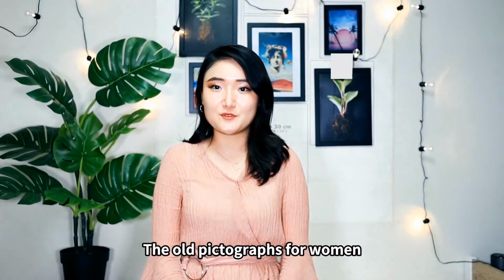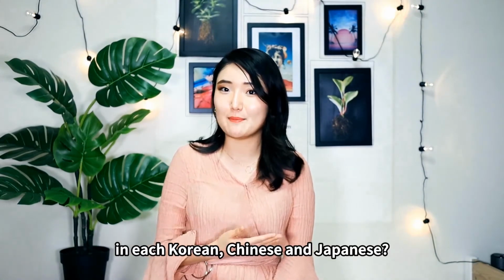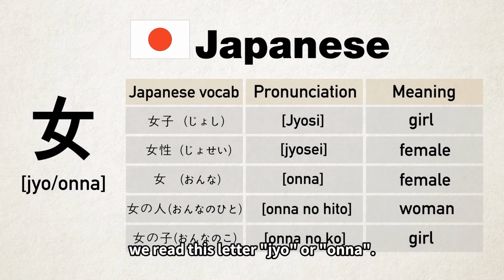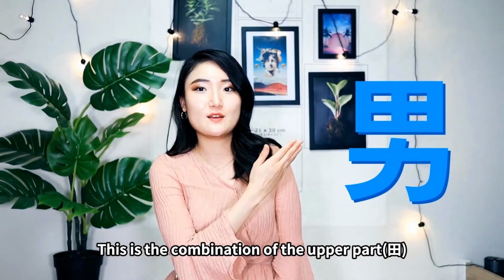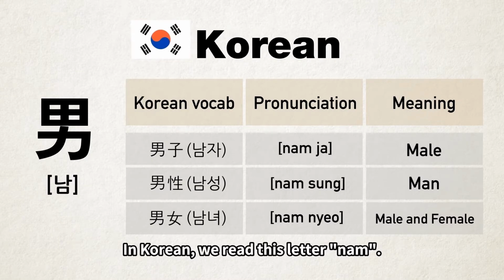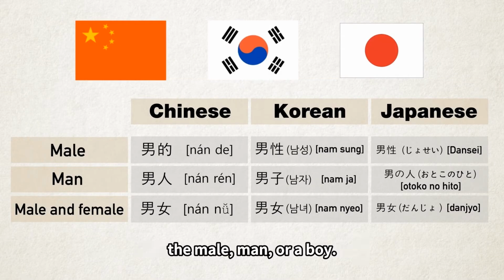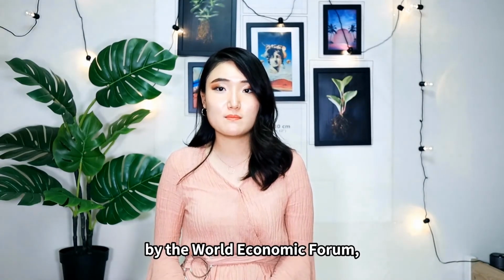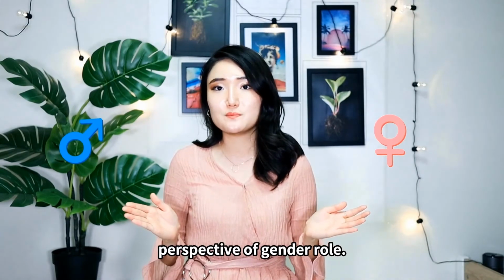[CC]Gender Inequality from Chinese Characters? Learn Chinese, Korean and Japanese with CC!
Hello! This is Minyoung, Mylangs. What we are gonna learn this time at CC series is the Chinese Characters of Male and Female.
How to write Chinese Characters of Male and Female?
How to use them in each Chinese, Korean, and Japanese?
What gender perspective can we see from these two letters?

Hope you find this interesting and useful.. and your comments / feedback will be gladly welcomed! :)